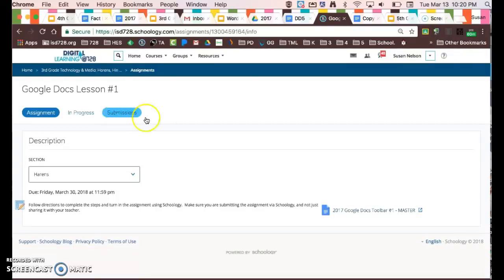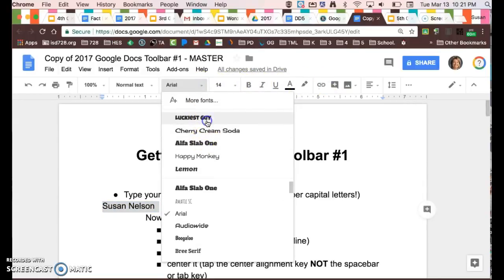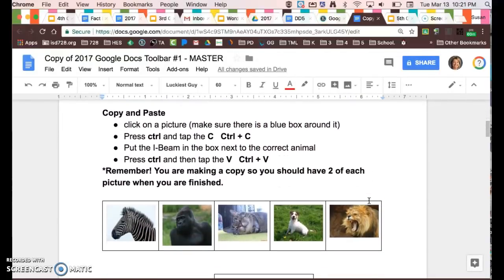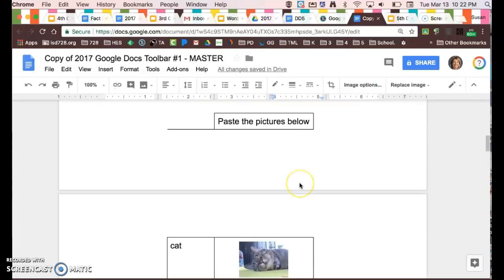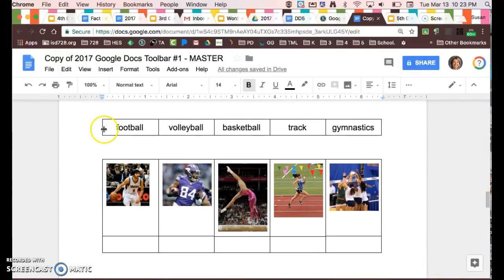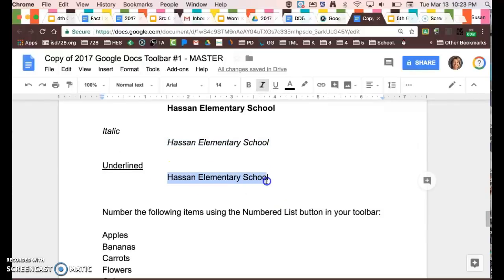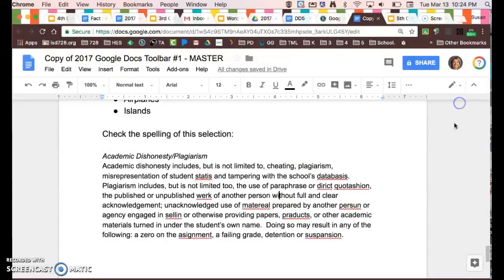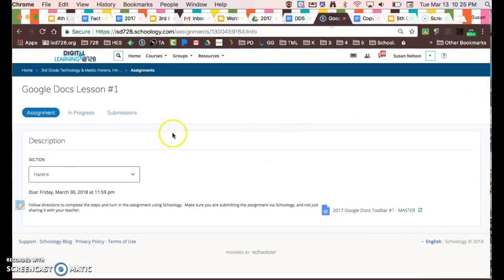How to do the Toolbar #1 Assignment